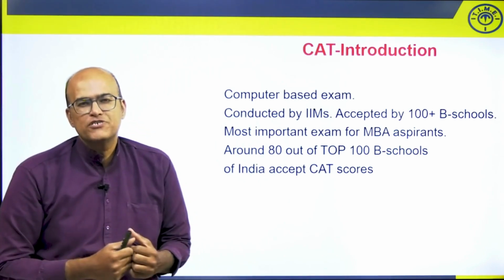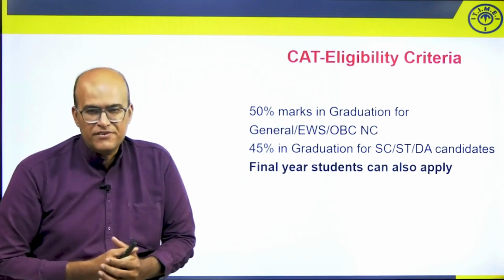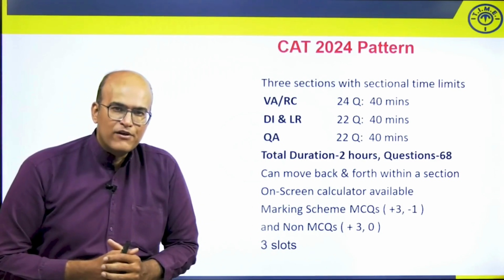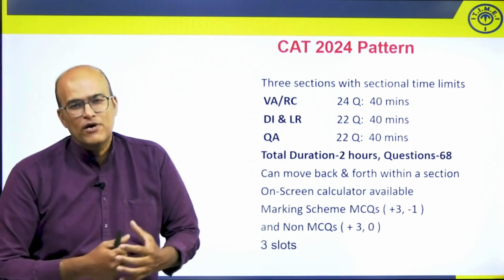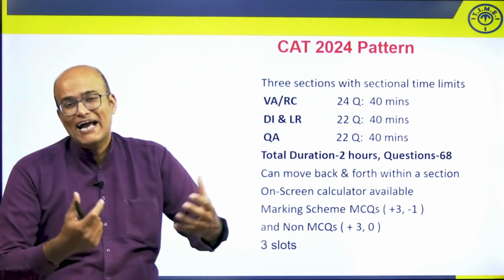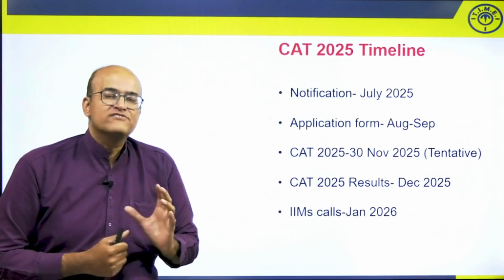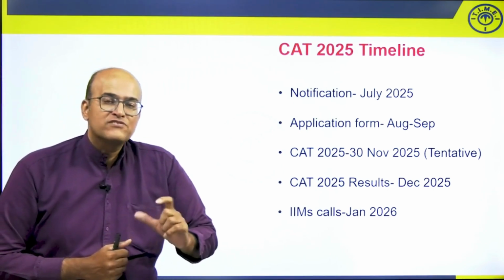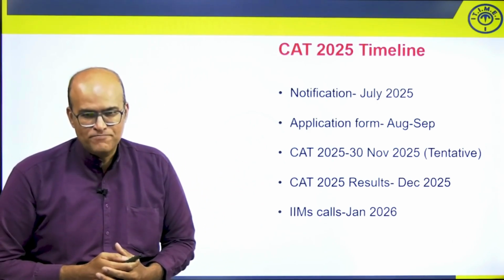CAT 2025 Expected Timeline | TIME4CAT |TIME4EDUCATION | TIME4MBA